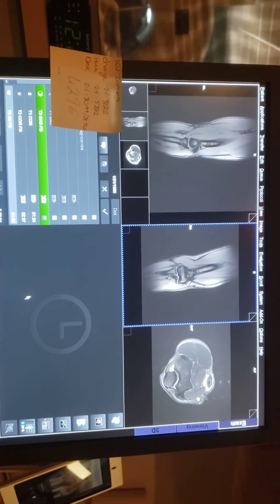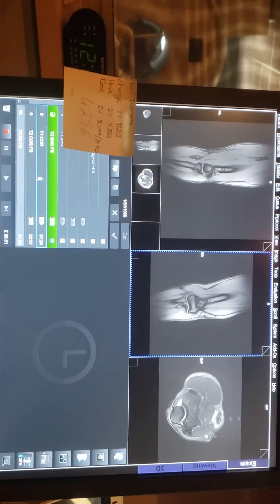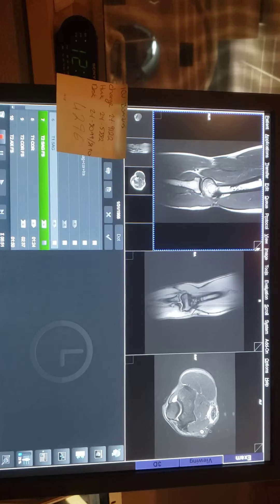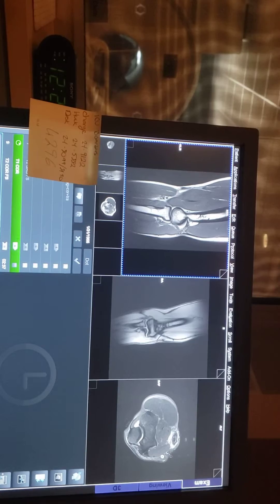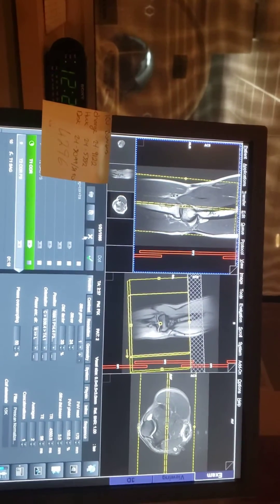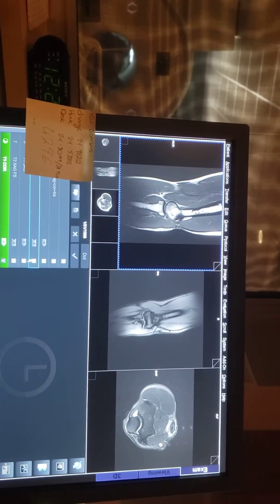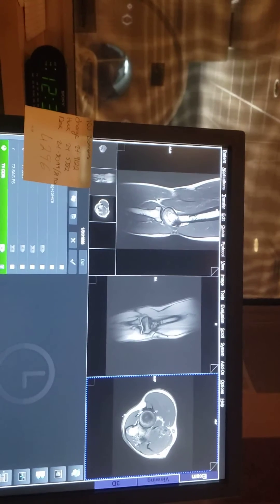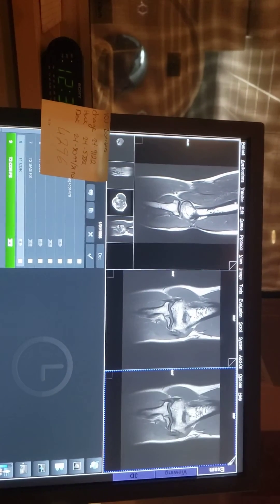Mri elbow set up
mri elbow positioning